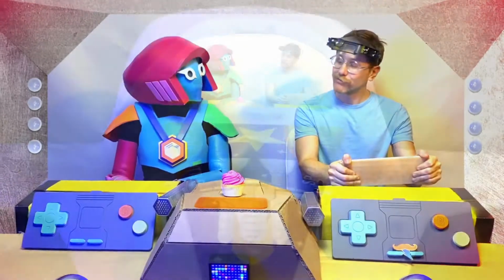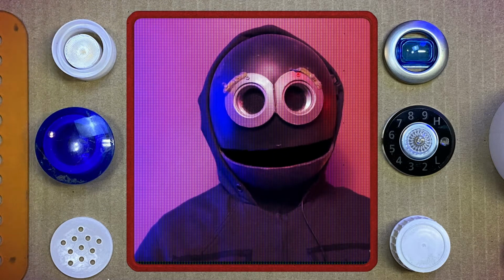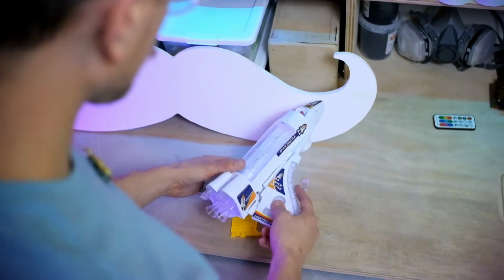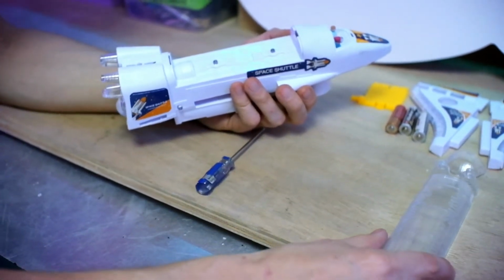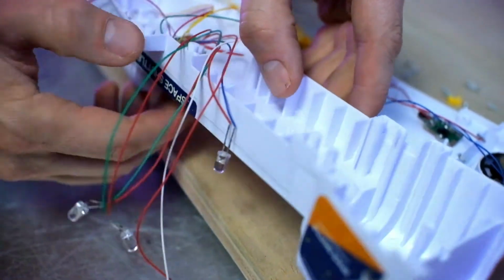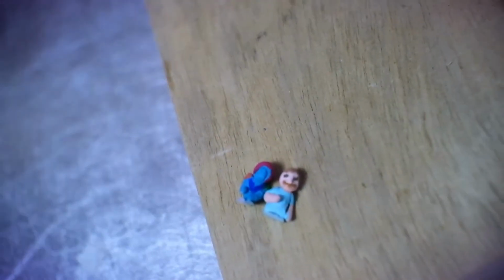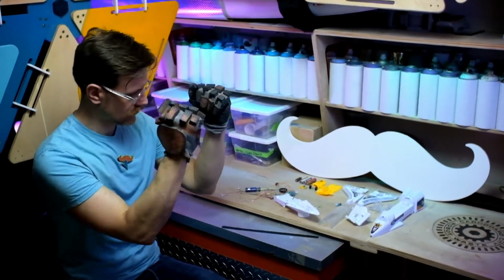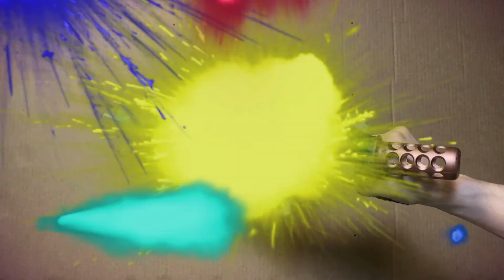Looting a spaceship for parts!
Is your favorite toy broken? Don't worry about it, loot it for parts and build something new from the pieces! Join Evan and Juku on their adventure through space until they crash land on a deserted work bench. Watch Evan take apart the broken spaceship and make something super-awesome!

Take apart a toy, make something new!
Be sure to post pictures on instagram using migamade.
Follow Miga Made on instagram @Miga_Made.

Be creative.
Be kind.